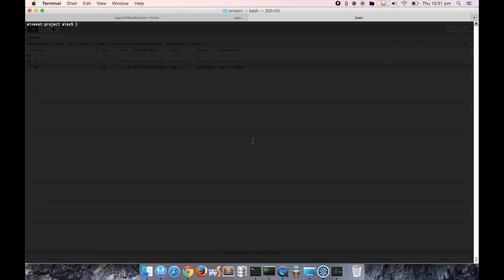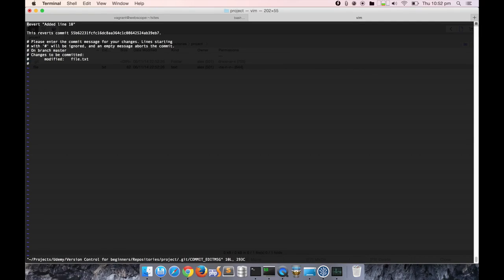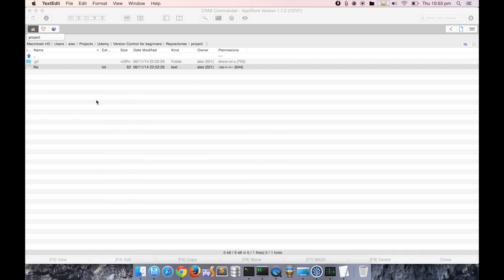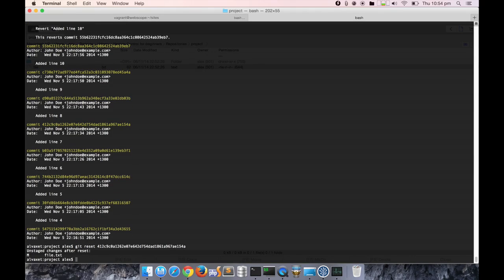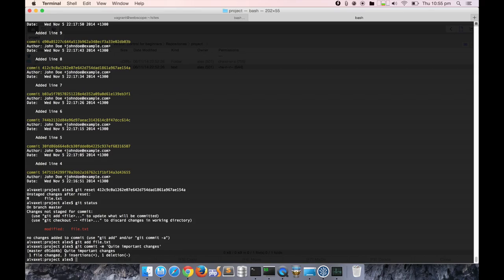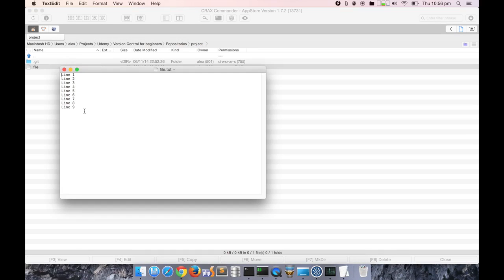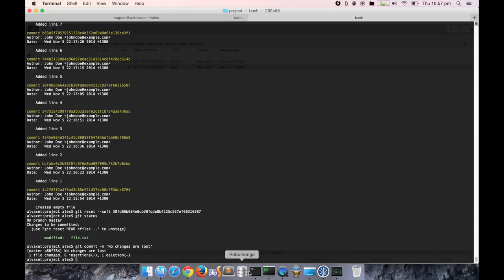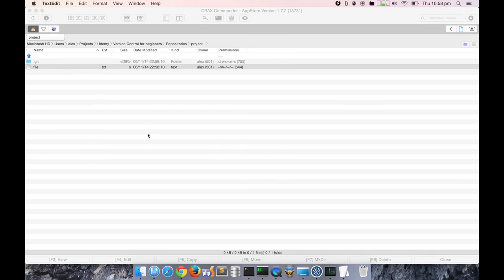git basics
005 Undoing things